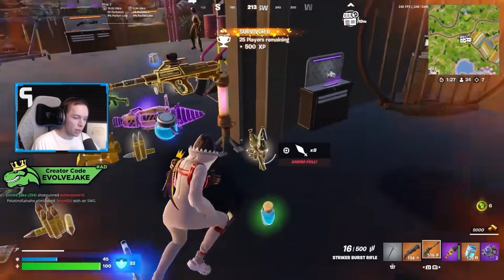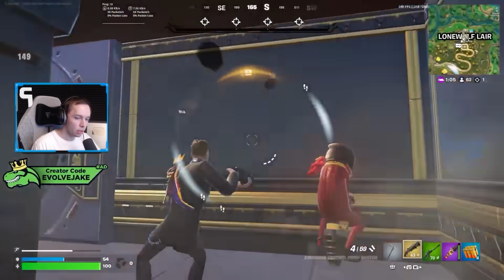How To Dominate With Movement In Fortnite Season 2 (Zero Build Tips & Tricks)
In this video I go over several movement tips that can help you win more fights in Fortnite Chapter 6 Season 2. Movement is super important in any shooter and Fortnite Zero Build is no different having good movement and making fights harder for your opponents can go a long way in helping you become a better player.